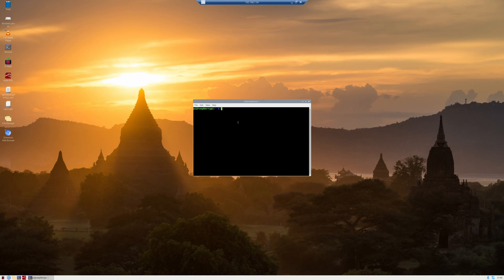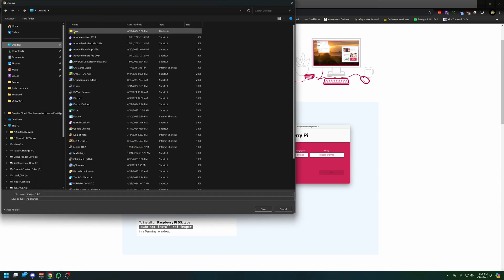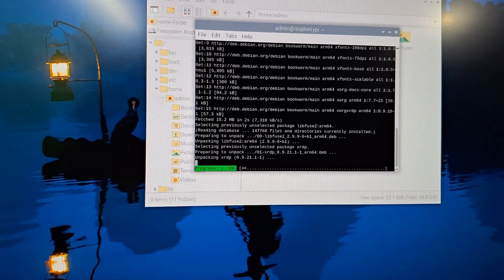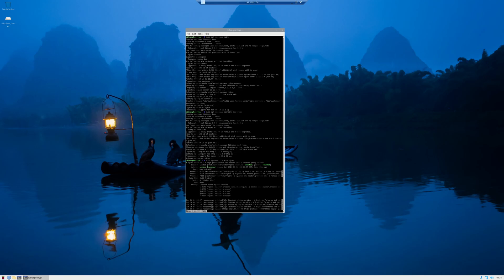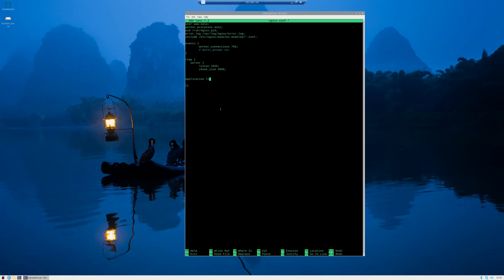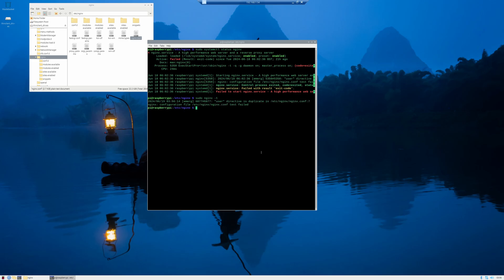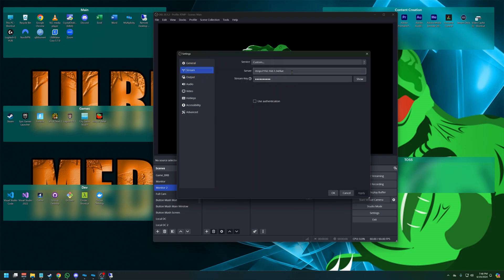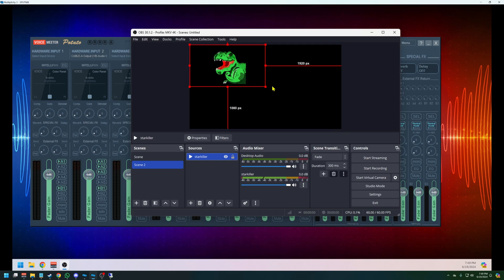Setting Up Nginx with RTMP Streaming On a Raspberry Pi Complete Walkthrough 2024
user www-data;
worker_processes auto;
pid /run/nginx.pid;
include /etc/nginx/modules-enabled/*.conf;

events {
 worker_connections 766;
 # multi_accept on;

rtmp {
 server {
  listen 1935;
  chunk_size 4096;

  application live {
   live on;
   record off;
   interleave on;
   hls off;
   hls_path /tmp/hls;
   hls_fragment 15s;
   dash off;
   dash_path /tmp/dash;
   dash_fragment 15s;

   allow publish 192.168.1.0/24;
   deny publish all;

 server {

  listen 1936;
  chunk_size 4096;

  application RestreamRTMP {
          live on;
                        record off;
                        interleave on;
                        hls off;
                        hls_path /tmp/hls;
                        hls_fragment 15s;
                        dash off;
                        dash_path /tmp/dash;
                        dash_fragment 15s;

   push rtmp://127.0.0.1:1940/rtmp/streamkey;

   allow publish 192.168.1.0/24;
                        deny publish all;

        server {

                listen 1937;
                chunk_size 4096;

                application RestreamRTMP {
                        live on;
                        record off;
                        interleave on;
                        hls off;
                        hls_path /tmp/hls;
                        hls_fragment 15s;
                        dash off;
                        dash_path /tmp/dash;
                        dash_fragment 15s;

                        # push  rtmp://or.pscp.tv:80/x/f1qn4v18yrbt;
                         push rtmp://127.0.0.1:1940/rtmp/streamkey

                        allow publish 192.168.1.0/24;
                        deny publish all;

▶ Twitch.tv/lilrex2015
▶ Twitter.com/lilrex2015